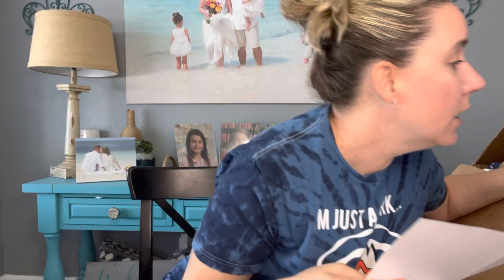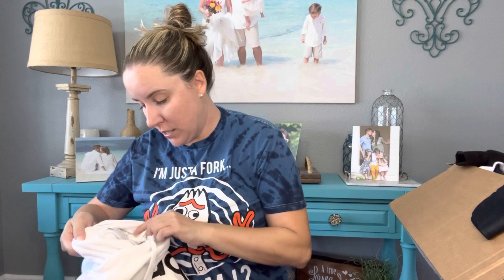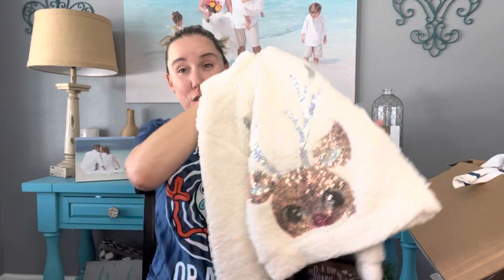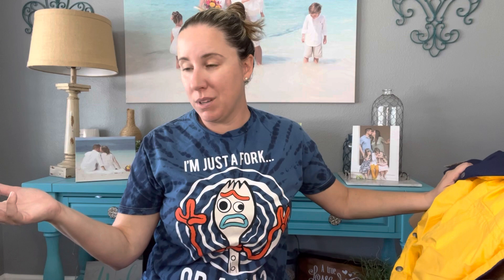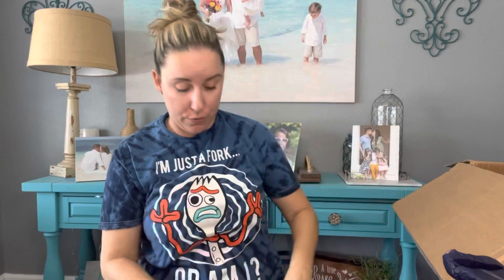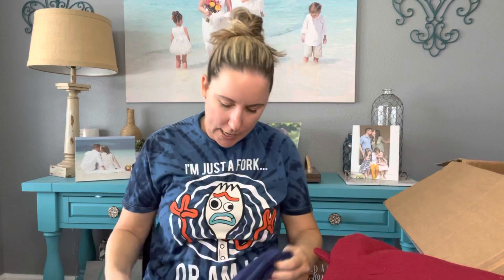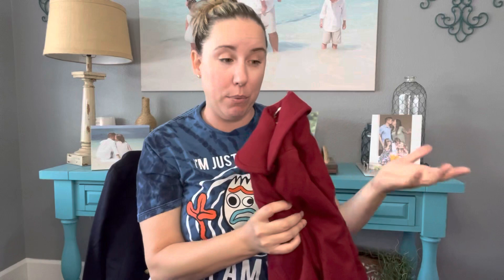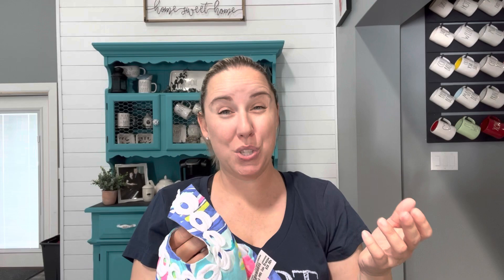ThredUp 50 Pounds Kids Bulk Mystery Rescue Box - I Traded To Buy Sell Trade OUAC - Worth It?!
50 pounds of KIDS! But I got some interesting stuff in this one...how much did I make taking almost all of it to buy sell trade?! Cost of goods ended up being $1.05 each.